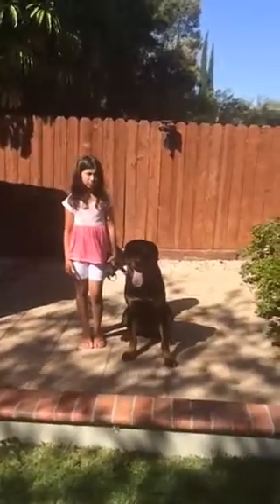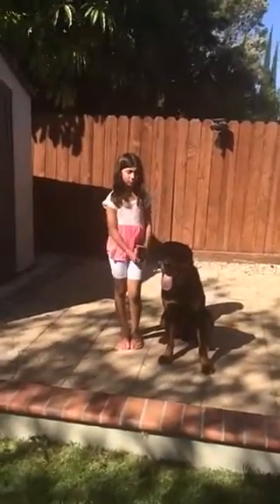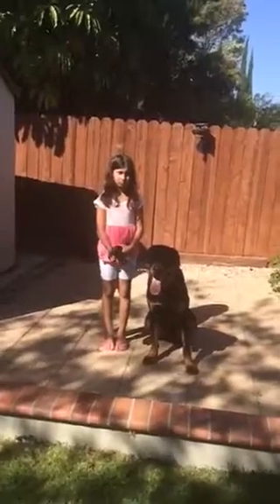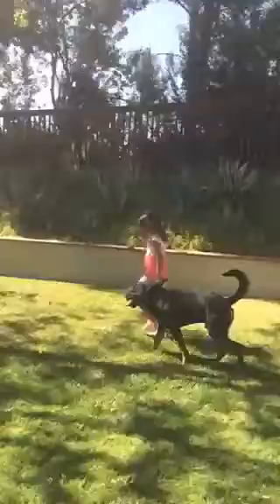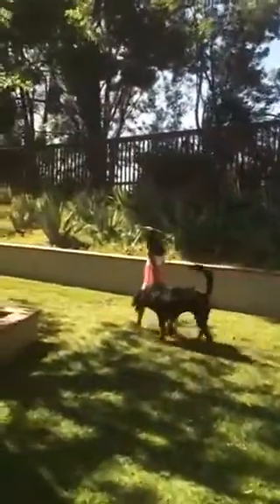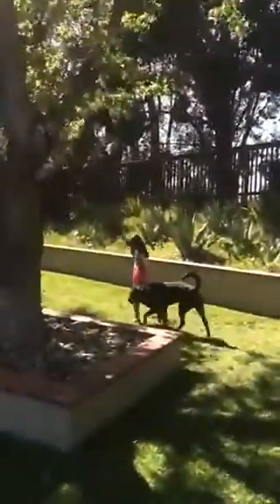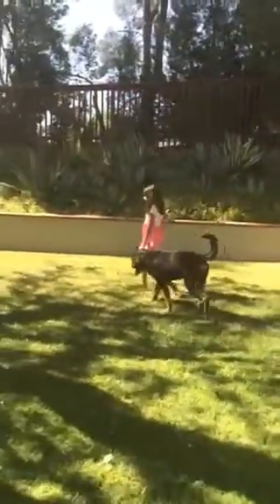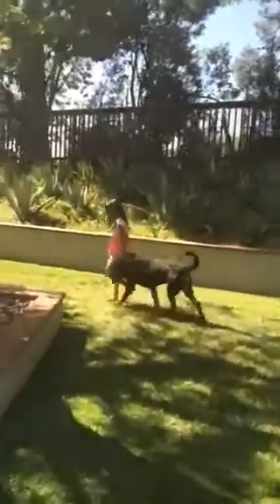Dog training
DO-WORK Dog Training Academy
Dog training 101( Bite and Obedience)
Protection Training